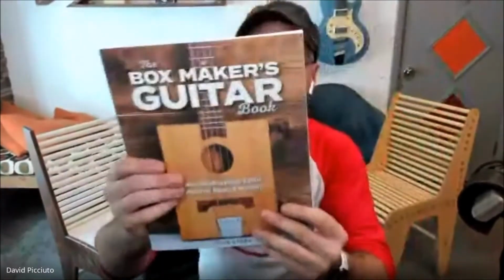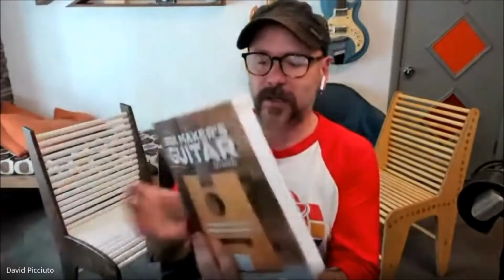David Picciuto of Make Something Visits my High School Wood shop for an Interview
I teach high school woodshop and we are currently on COVID distance learning. I reached out to David Picciuto of the fantastic woodworking  YouTube channel Make Something to come in virtually and talk to my classes. David very graciously said yes and spent over an hour talking to my students about design, woodworking, his channel, how he is inspired, and some great pointers on how to make something with passion. Great interview with David Picciuto.